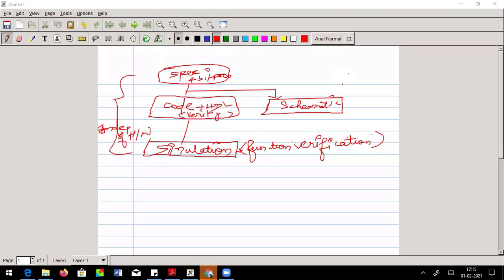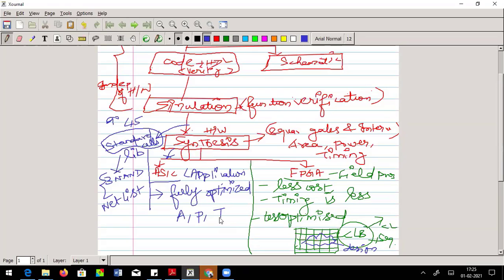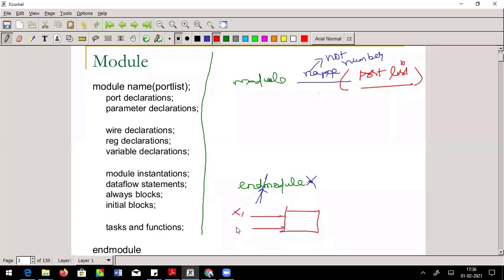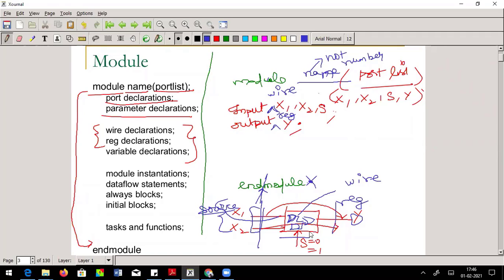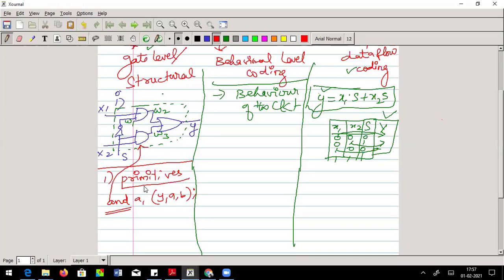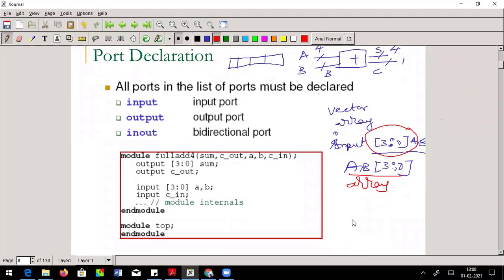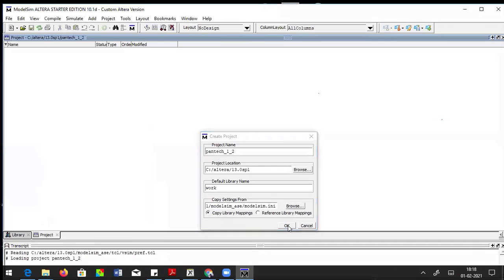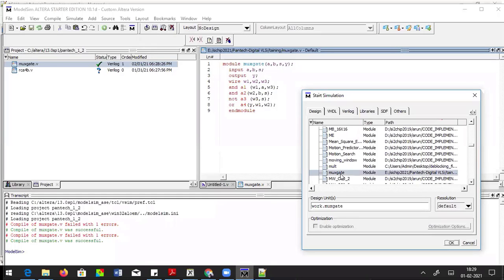Verilog 1 for combinational circuits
This Lecture takes you through ths basics of Verilog programming, different styles of Programming. It also discuss in details about the modeling of digital combinational circuits in two lectures of around 1h20 min each
verilog Modelling combination circuits # modelling Sequential circuits # Test bench # FSM # Mealy Machine # Moore machine